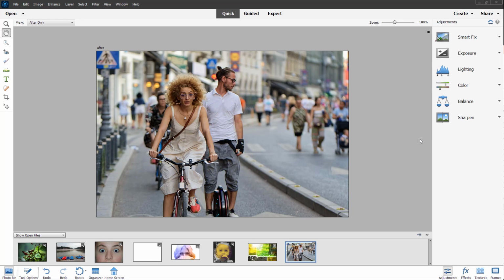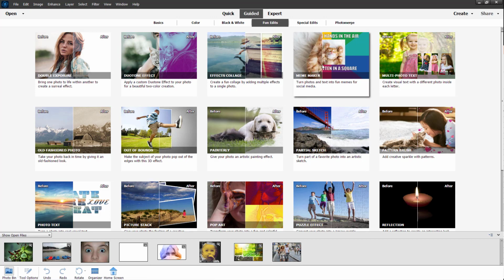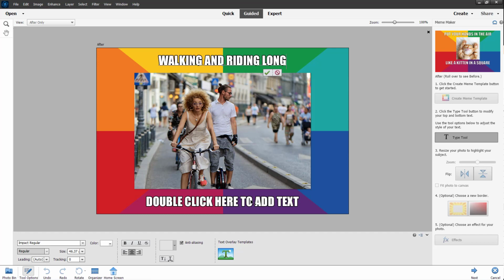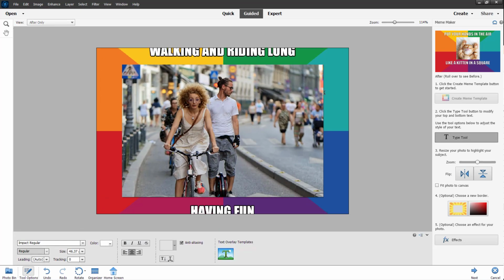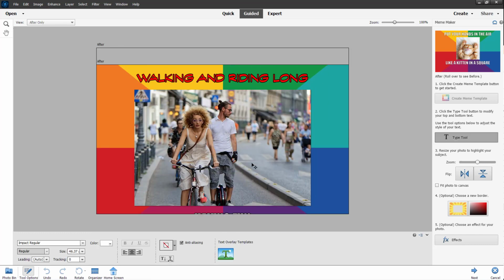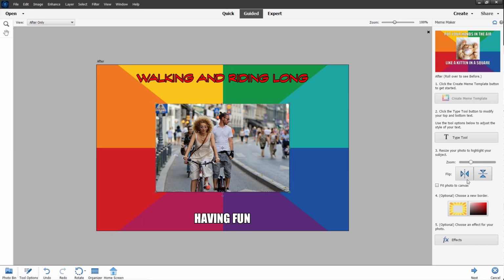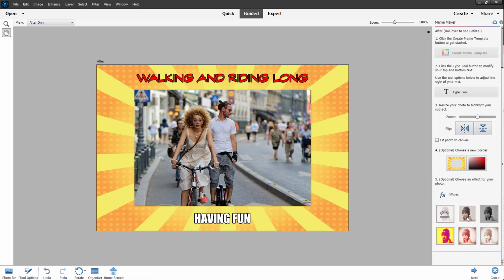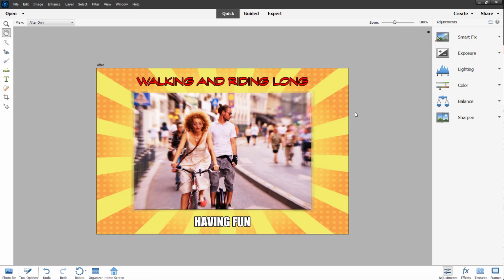Photoshop Elements Tutorial - Lesson 37 - Guided Meme Maker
In this tutorial, we will be discussing about Guided Meme Maker in Photoshop Elements